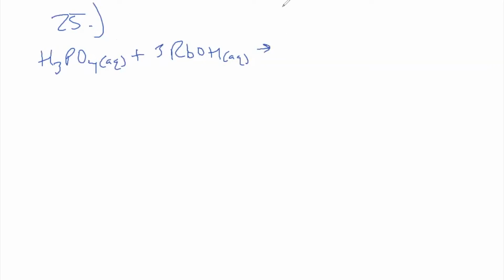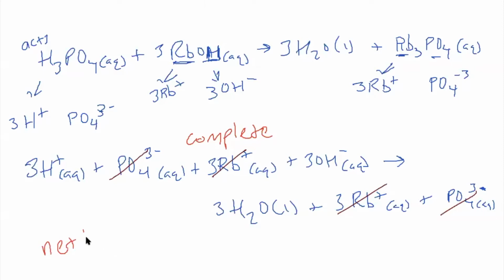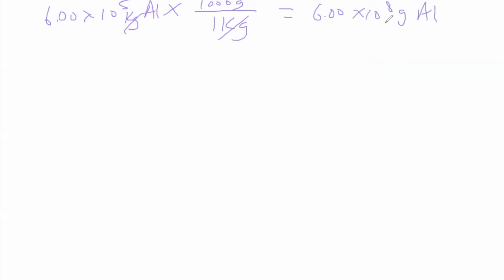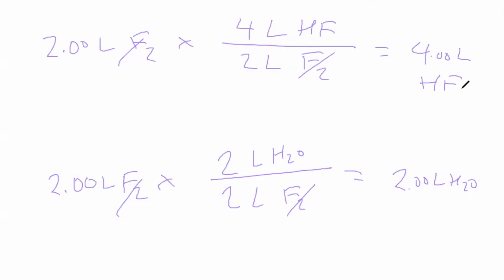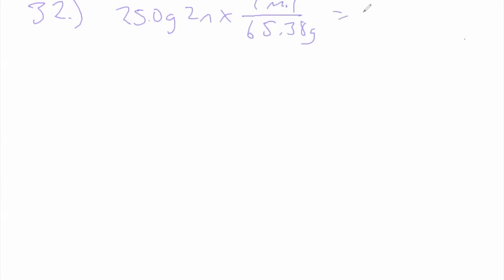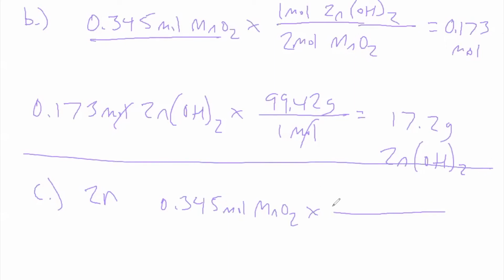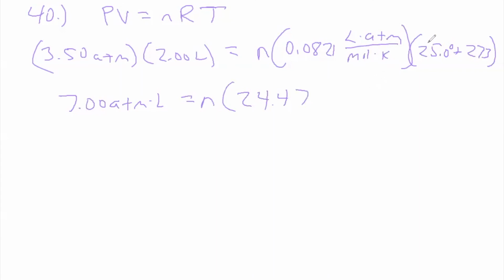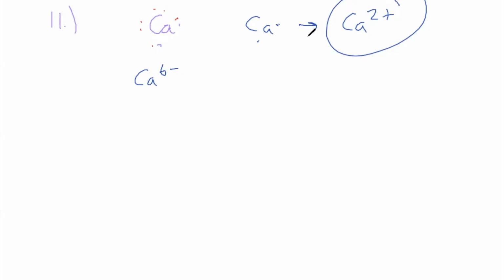Chem Review q. 11, 25, 32, 34, 36, 37, 40, 42